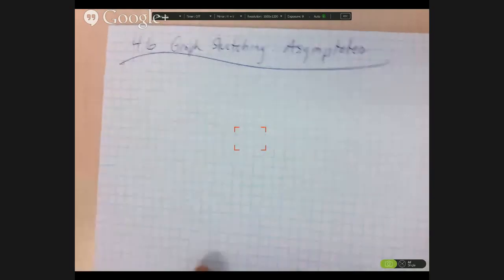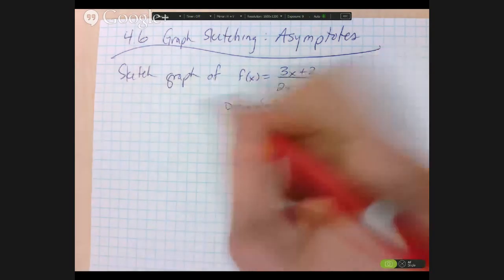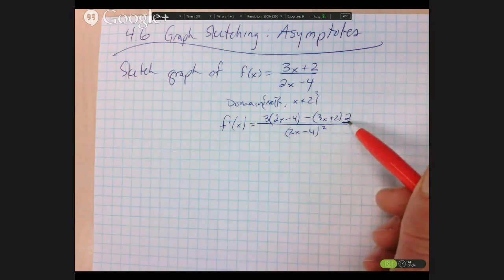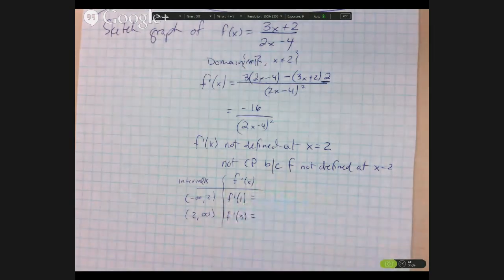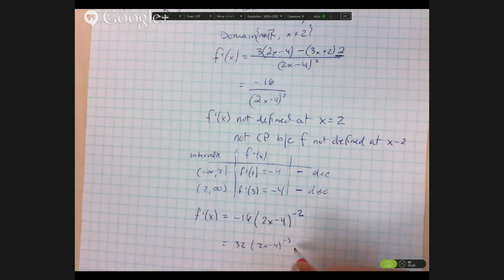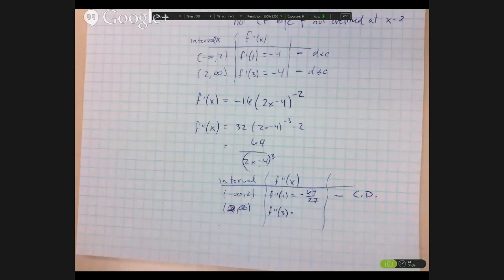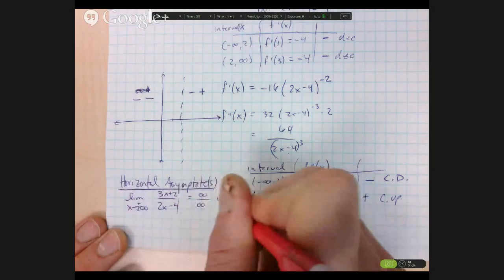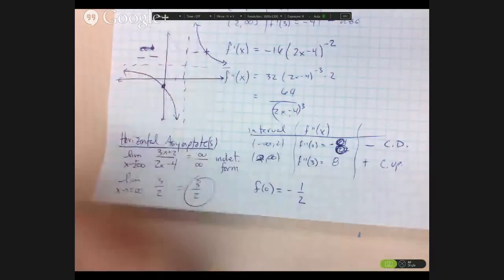Calculus 4.6 Graph Sketching with Asymptotes